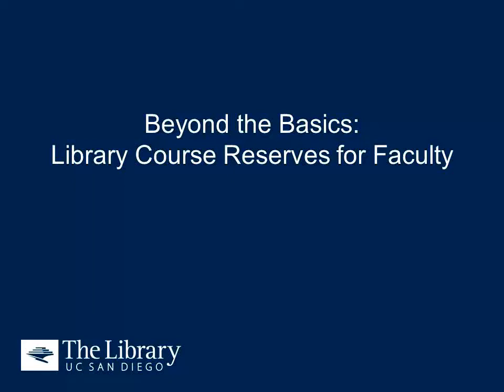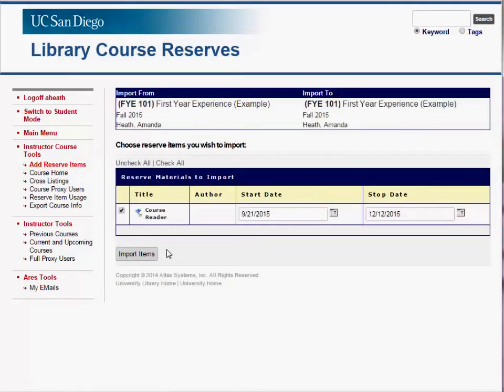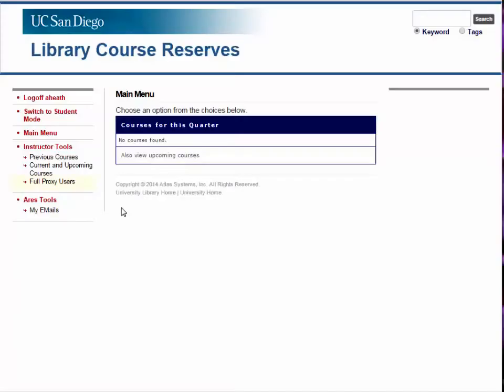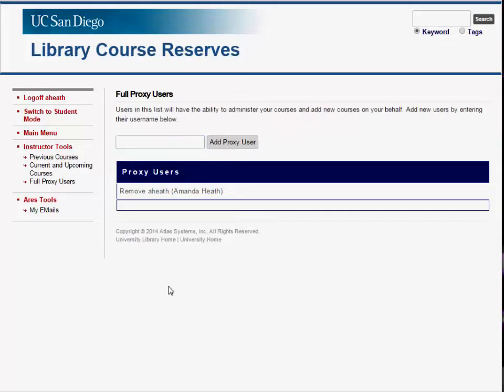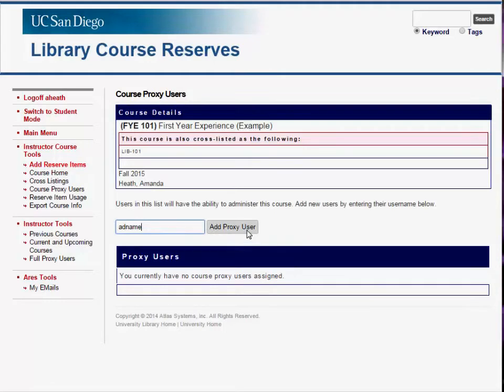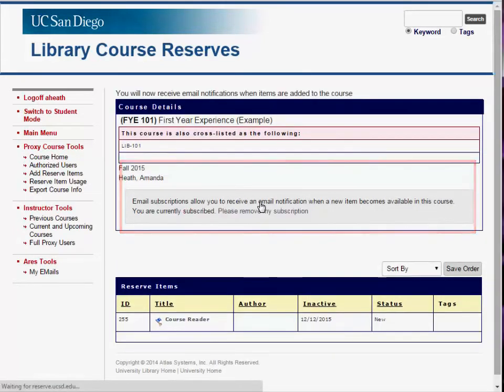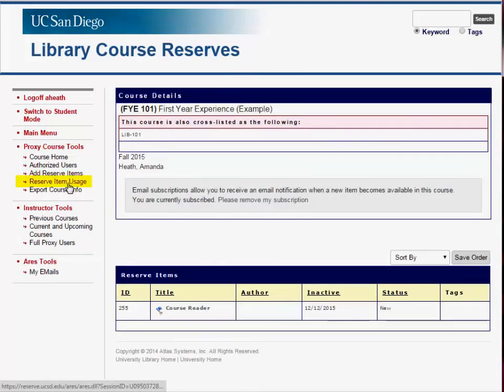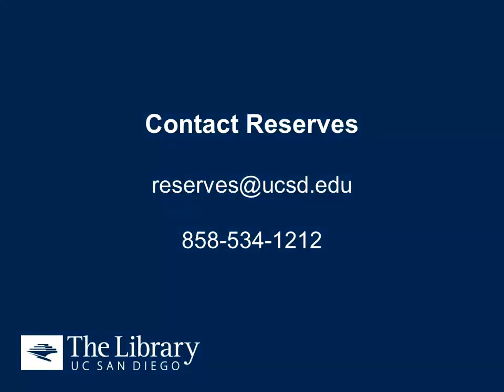Beyond Basics: Library Course Reserves for Faculty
How to use the course reserve system for faculty- advanced functions.